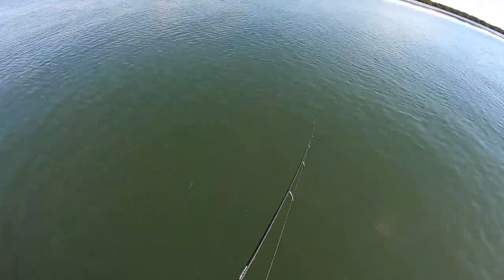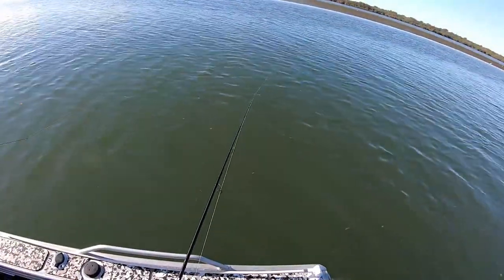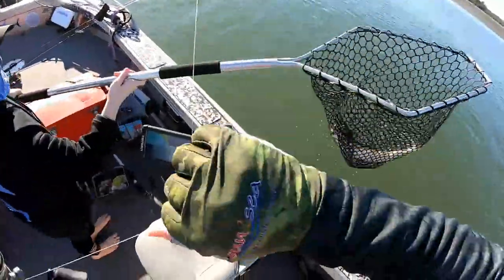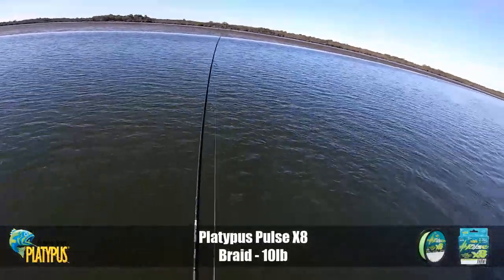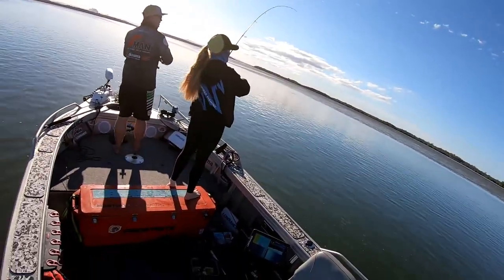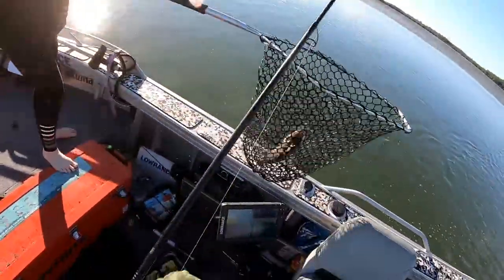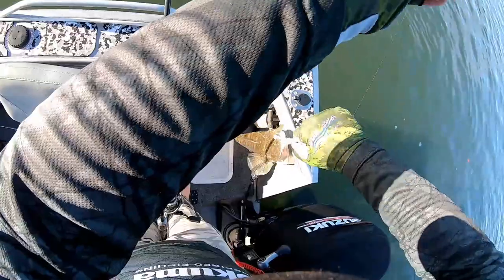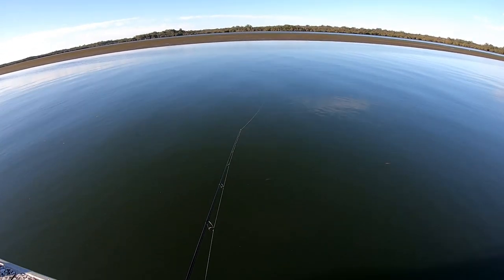How to Rig & Fish the ZMan GOAT - Side Rigging for Flathead with ZMan Baby Goat & GOAT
A side of GOAT! Justin is invited on a flatty session with Sean and Kaitlin, opting to change things up after experimenting with the ZMan 3" Baby GOAT and 3.75" GOAT rigged side on to represent a baitfish! Will the rigging technique swim as planned and get eaten by flathead? Fish on!

Gearing Up:
Okuma Cerros Spin Rod - CER-S-701M
Okuma Epixor XT Spinning Reel - EPXT-20
Platypus Pulse X8 Braid - 10lb
Platypus Stealth FC Fluorocarbon Leader - 10lb
ZMan 3.75" GOAT
TT Lures Big EyeZ Jighead - 3/8oz 3/0

Okuma Cerros Spin Rod - CER-S-701ML
Platypus Pulse X8 Braid - 6lb
ZMan 3" Baby GOAT
TT Lures Big EyeZ Jighead - 1/4oz 3/0

Pro-Cure Super Gel Scent